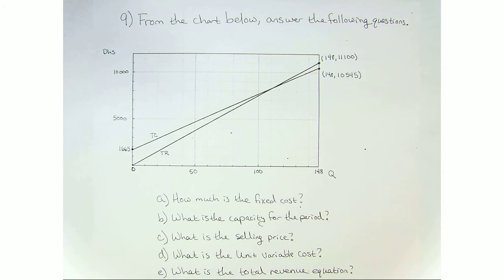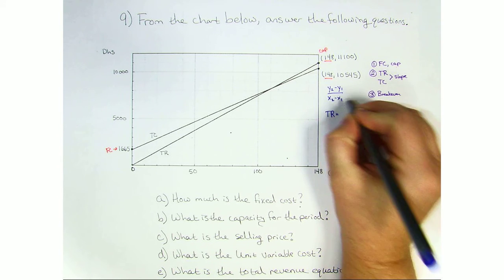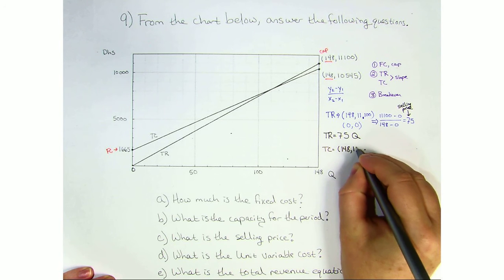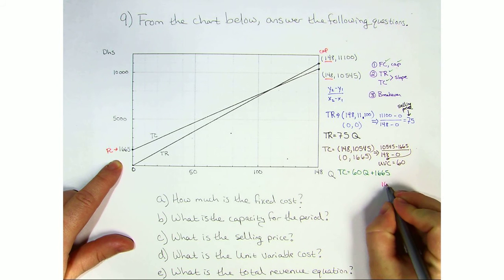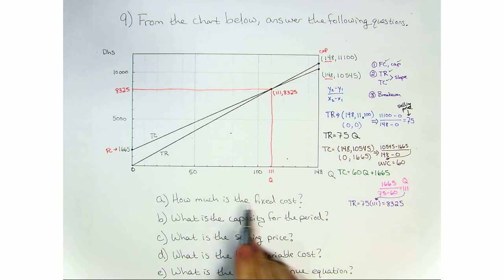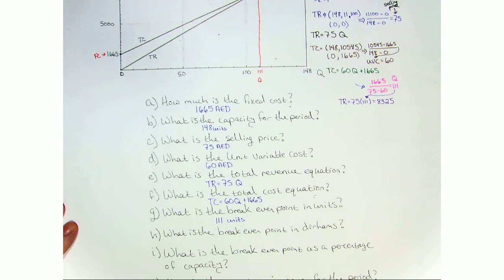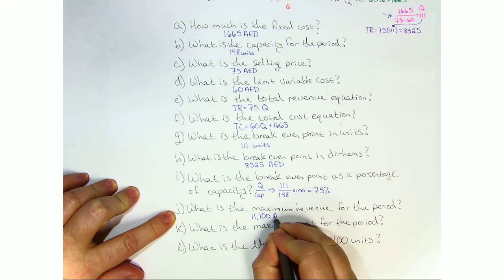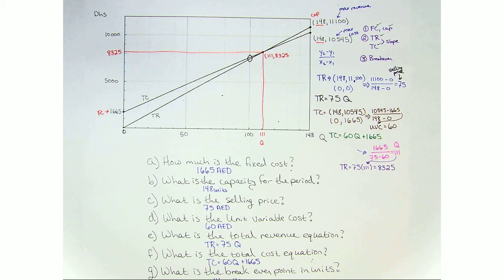Test 2 - Goal 3, Question 9